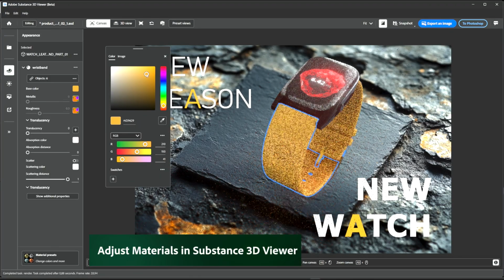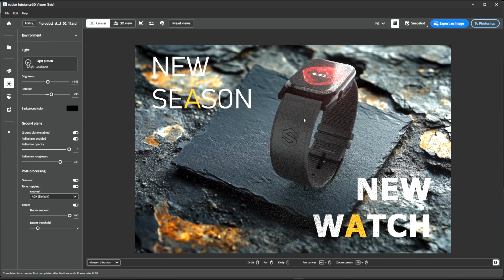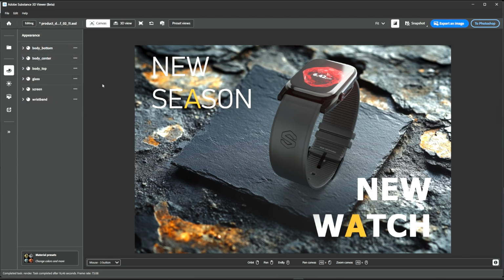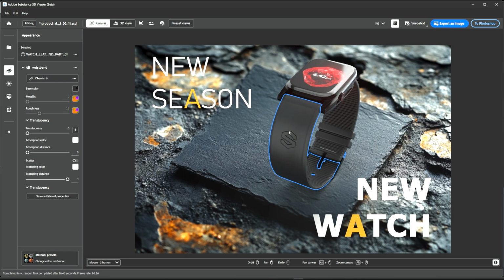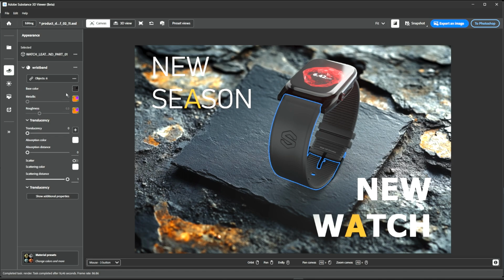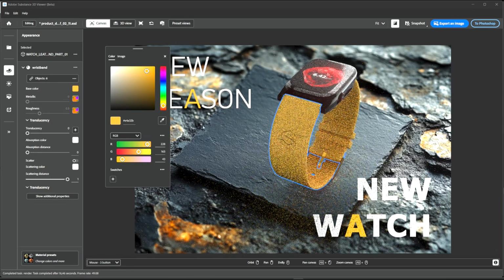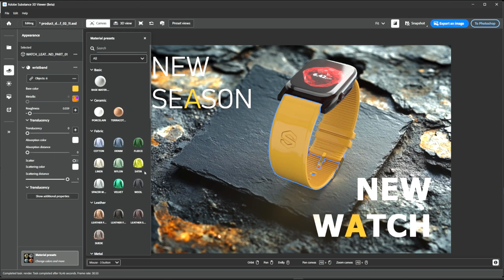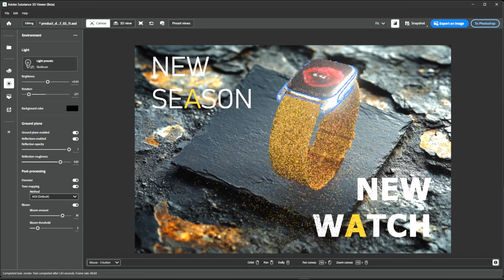Substance 3D Viewer Quick Tip #1: Adjust & Apply Materials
In this video, you'll learn how to modify materials using Substance 3D Viewer (beta). Whether you're new to 3D or just exploring the latest features of Viewer, this guide will help you get started with material adjustments quickly and easily.

🎯 Perfect for designers, beginners, or anyone curious about working with 3D materials in a lightweight and intuitive way.

📦 Substance 3D Viewer (beta) is available for free!

Relevant hashtags